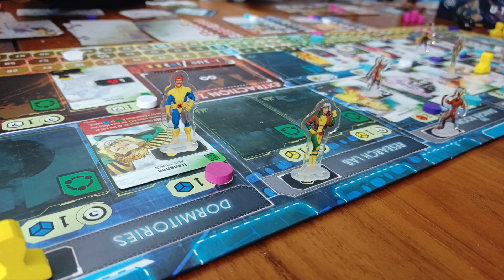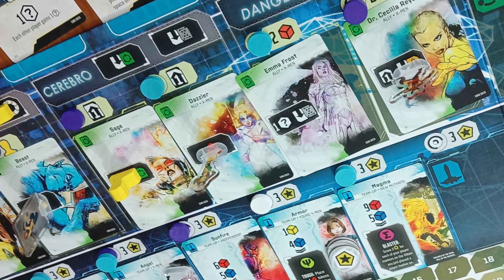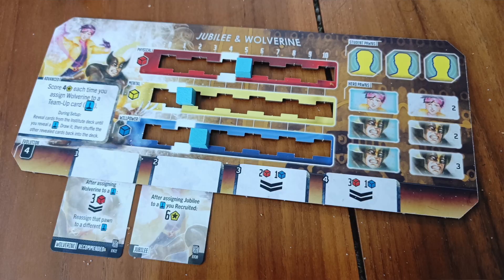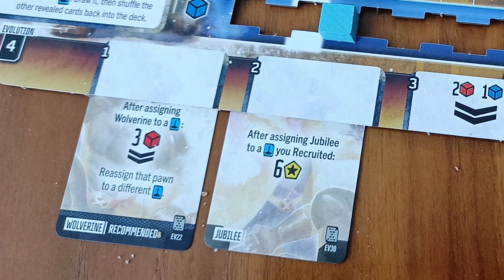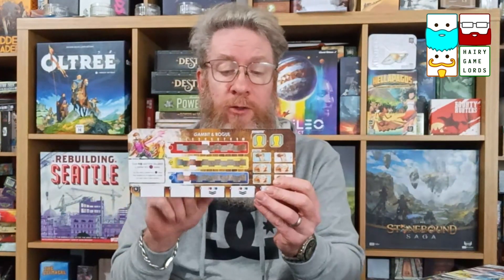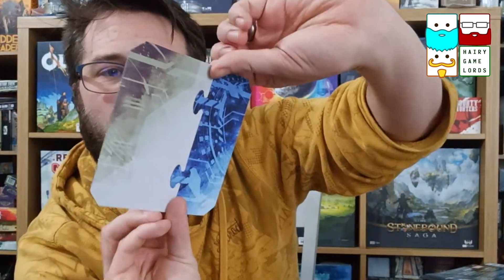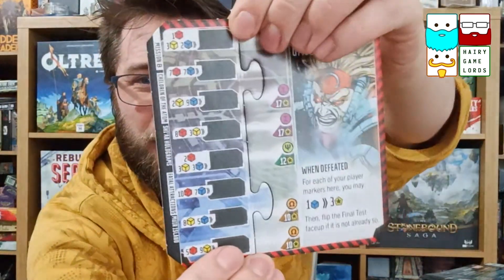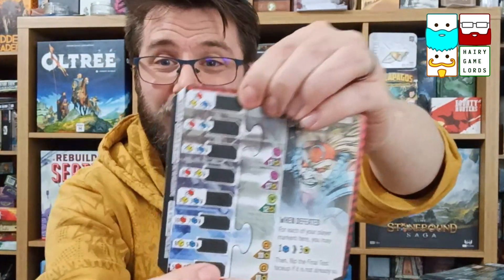Marvel: Age of Heroes Review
So what were our bearded musings on this feast for the eyes from WizKids?